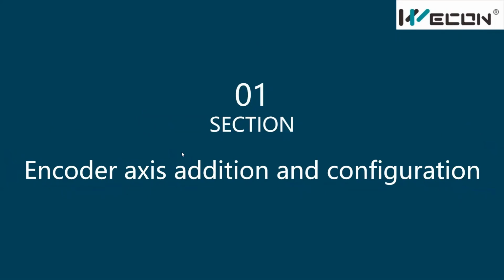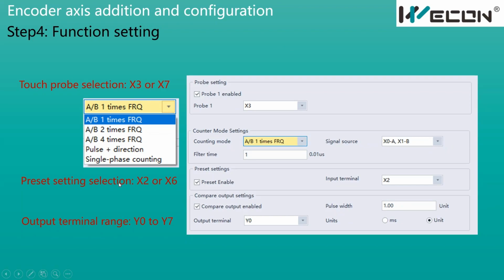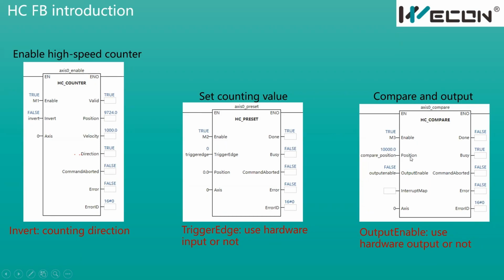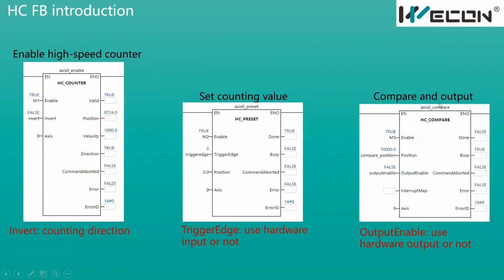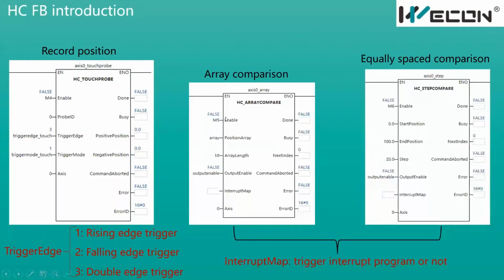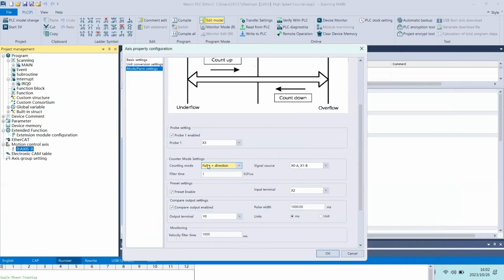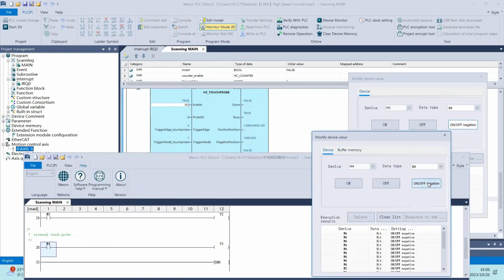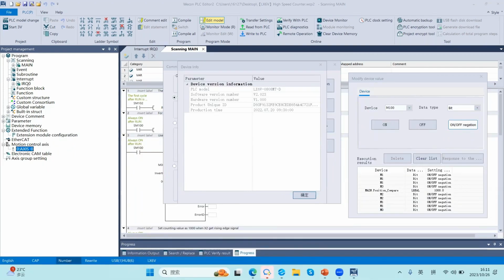LX6V 9th Training Class: High Speed Counter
This video shows how to use LX6V local encoder axis